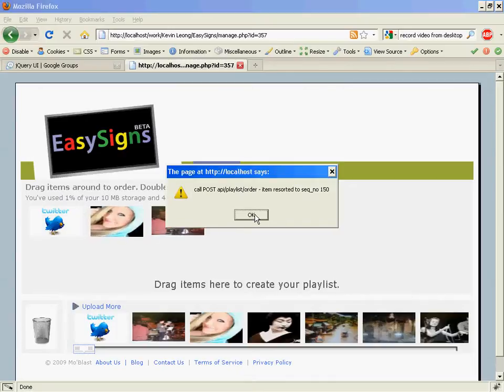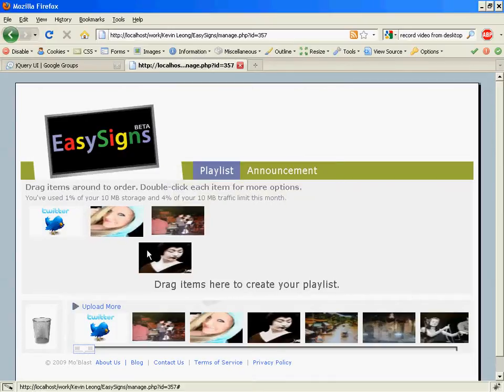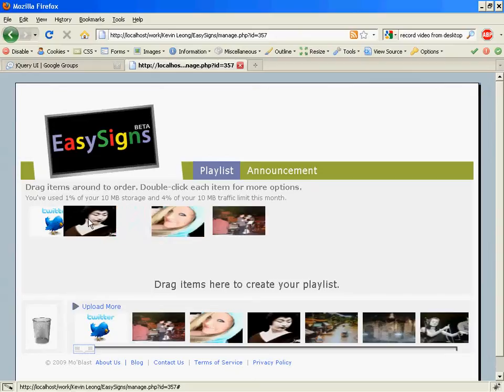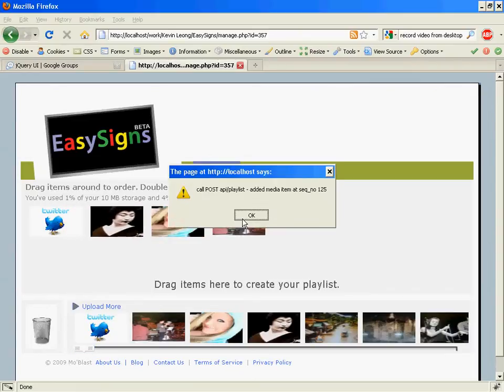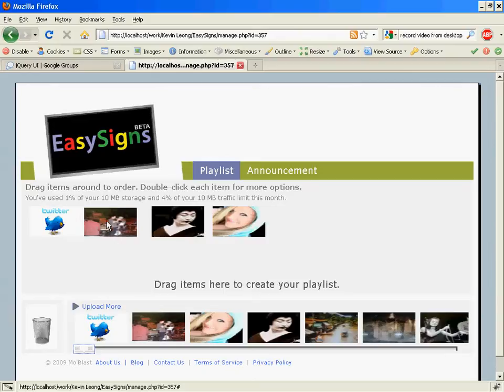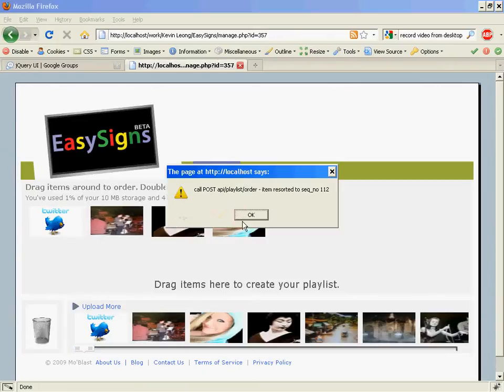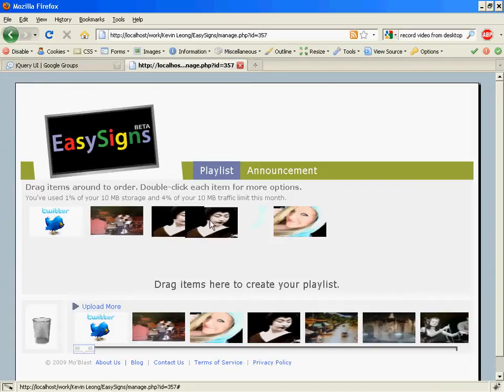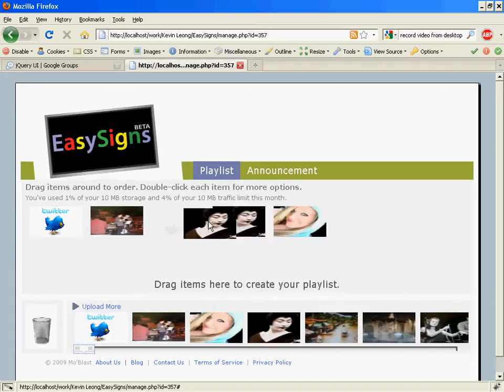jquery sortable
Just a demo of how a website design is working now to show how jQuery UI is not giving smoothly sorting.